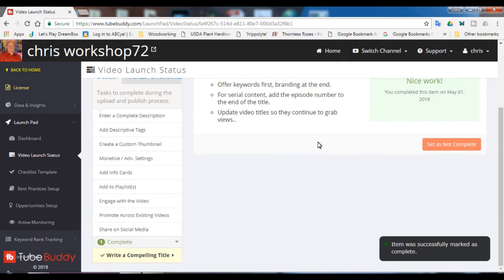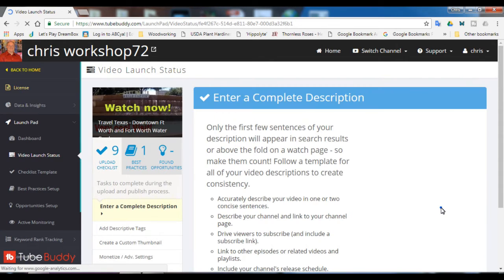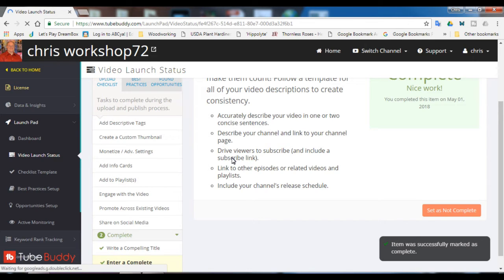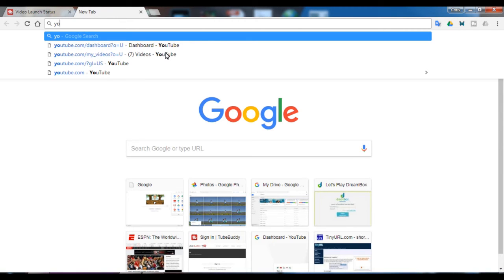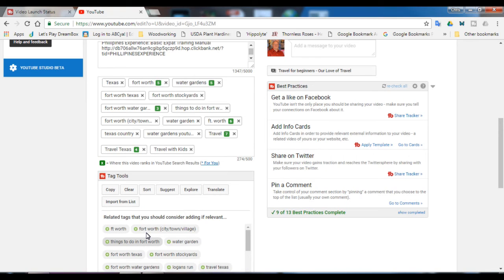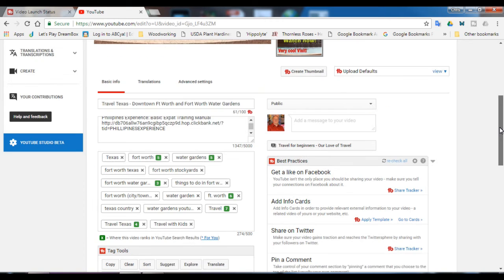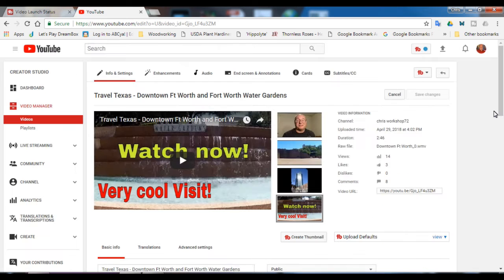Youtube for Beginners - #1 way to improve your channel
VIP Video Converter

How we record our games

chrisworkshop72.com is dedicated to helping you with your woodworking, photography, videography and youtube experience!